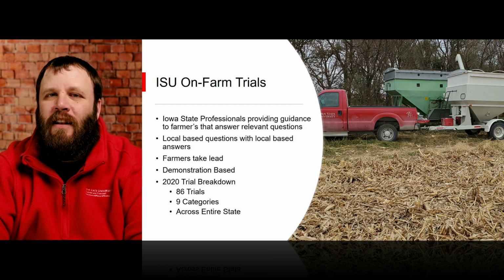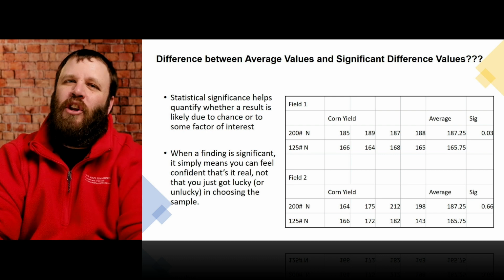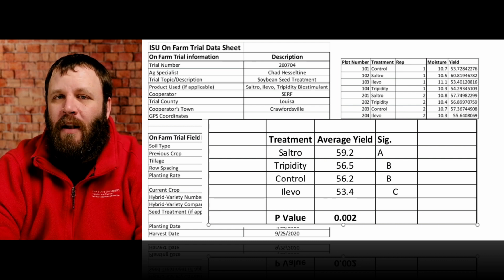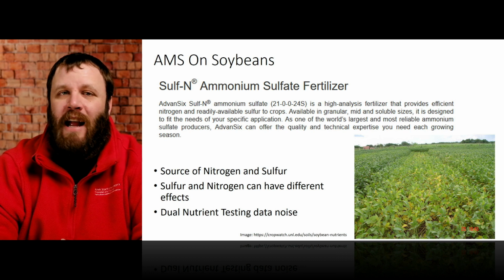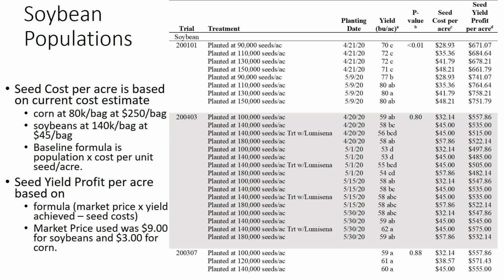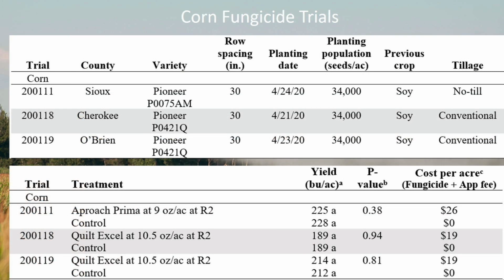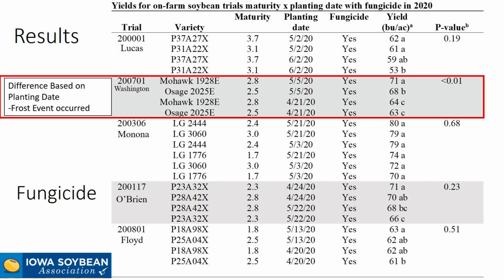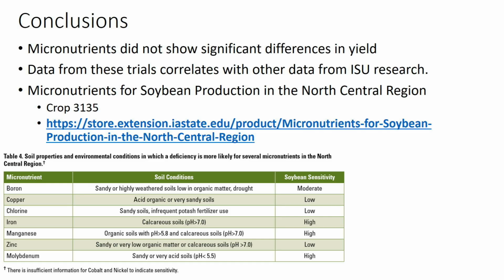2020 ISU On-farm demonstration trials results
A look at the 2020 field trial results from the ISU On-farm Demonstration program. This includes local results from local farmers on current topics of interest across Iowa. Topics include soybean date of planting, AMS on soybeans, interseeding cover crops in corn, sulfur on alfalfa and many more.